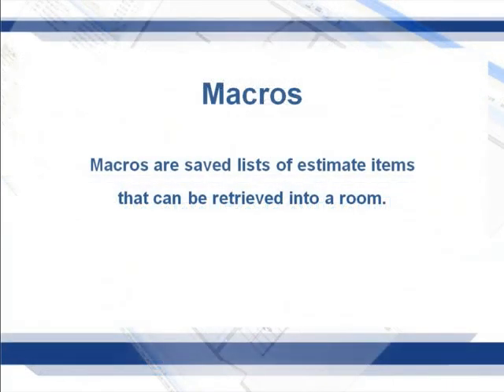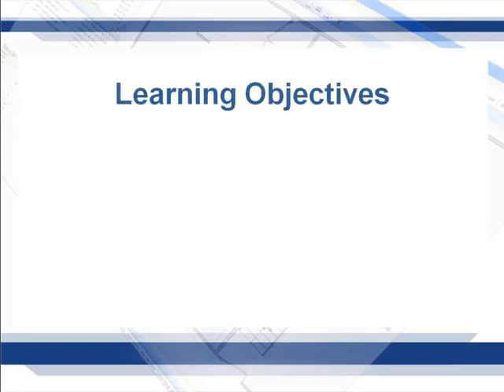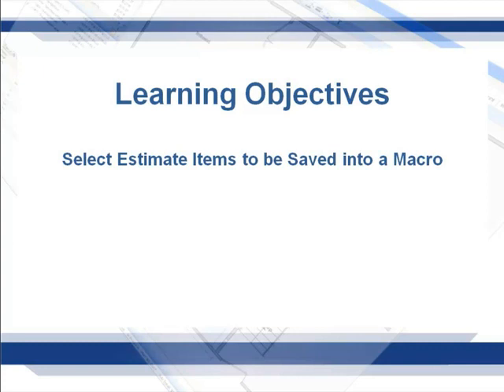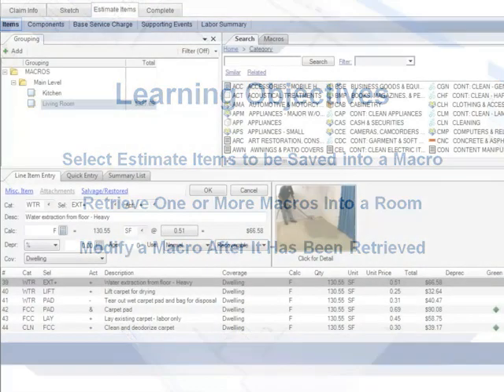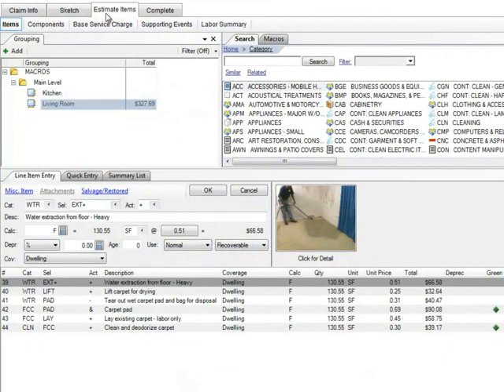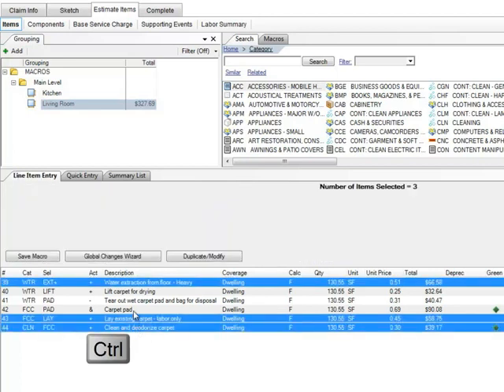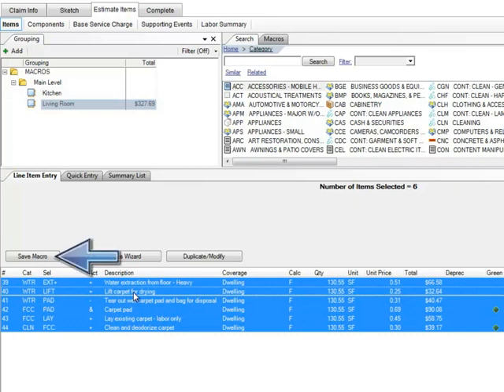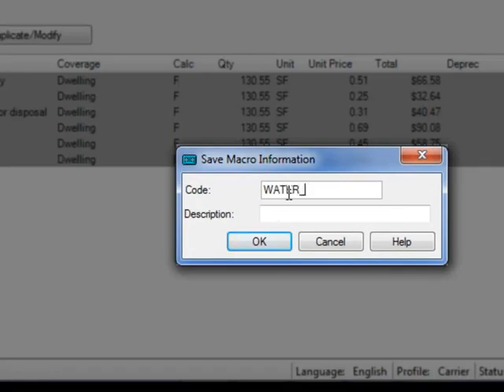Xactimate Creating and Retrieving Macros by Pro Adjuster Academy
Ever wish you could save estimate line items and retrieve them later when you encounter the same type of loss to save you time and effort? Xactimate allows you to create, save, and retrieve macros to help you estimate faster and more efficiently.